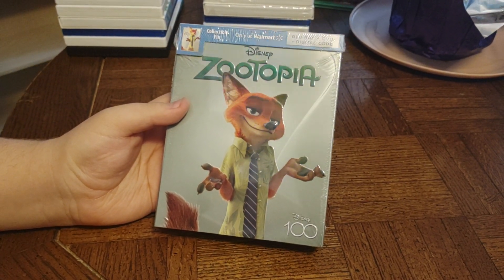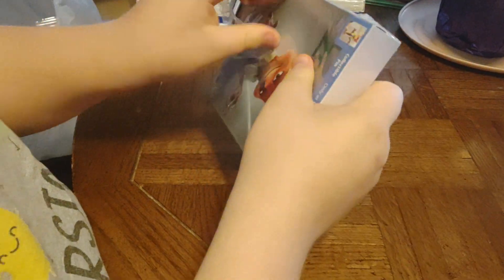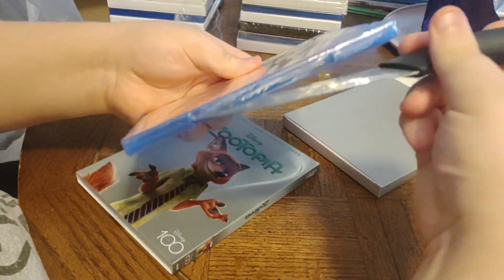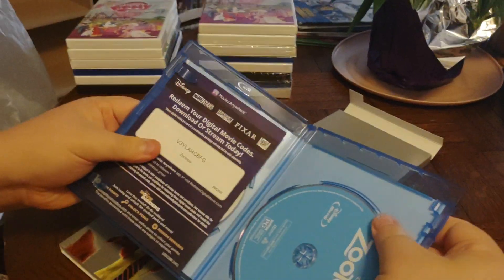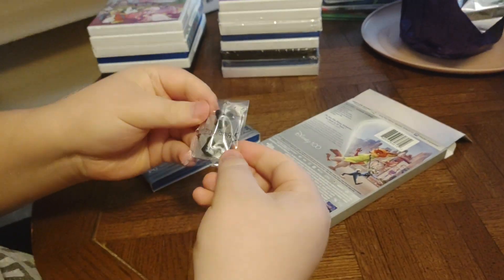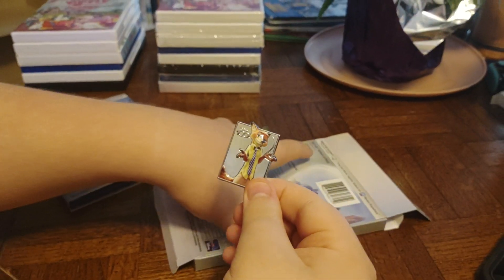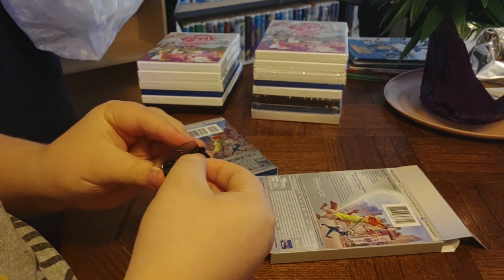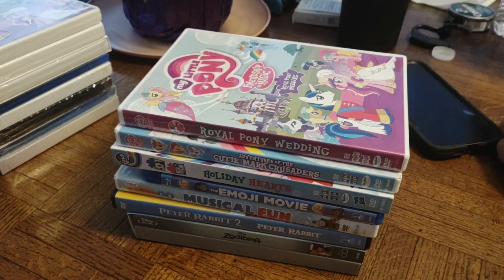Zootopia Disney 100 Edition (Walmart Exclusive) Blu-ray Unboxing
Here is an unboxing of Zootopia Disney 100 Edition (Walmart Exclusive) on Blu-ray.

Recorded on April 6, 2023 using my own Phone.